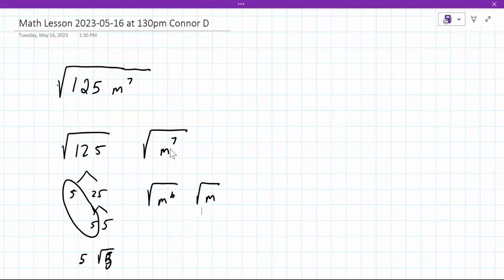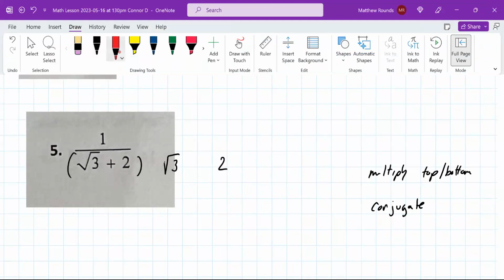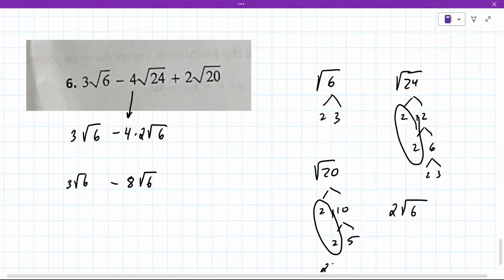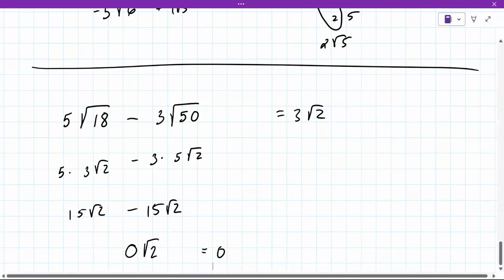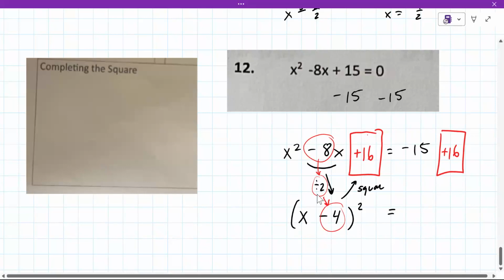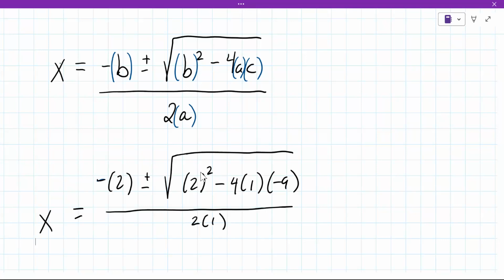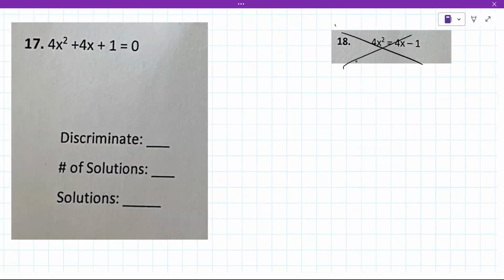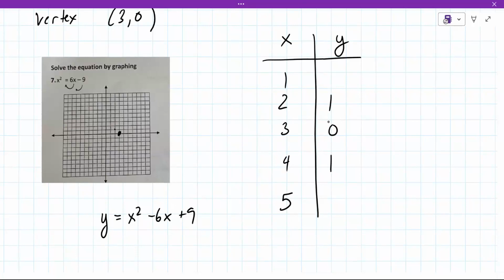High School Algebra 1 Lesson [2023-05-16 at 1:30pm MST Connor D]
This lesson covered topics in Algebra 1 including how to solve quadratics using the square root method, completing the square, and quadratic formula as well as the discrimnant.